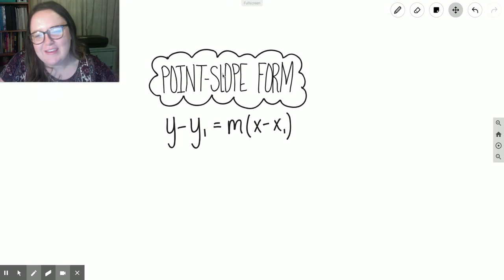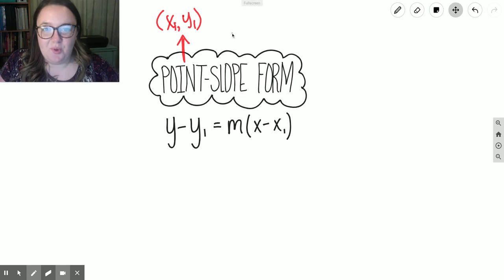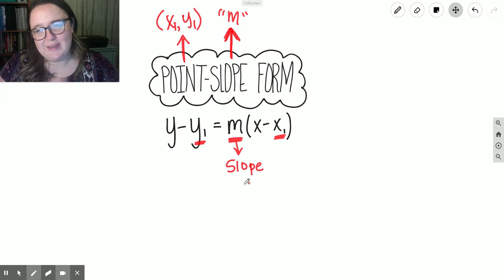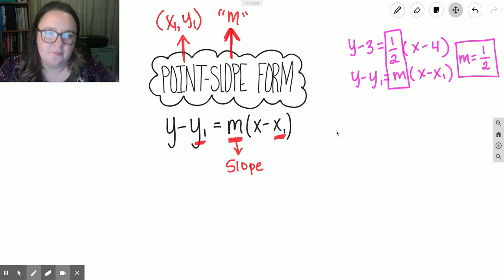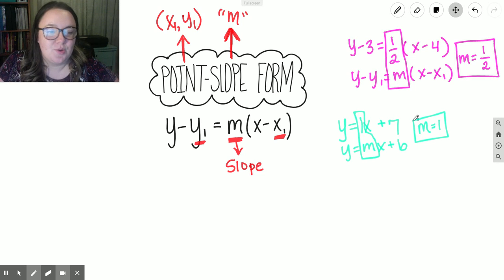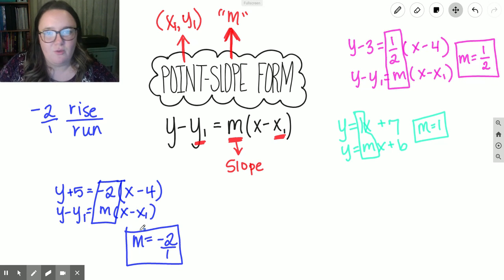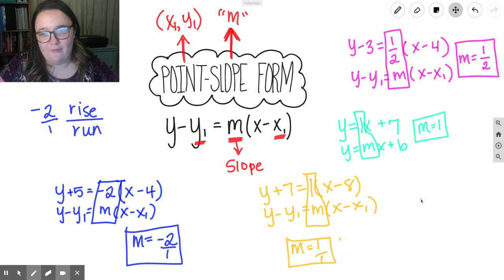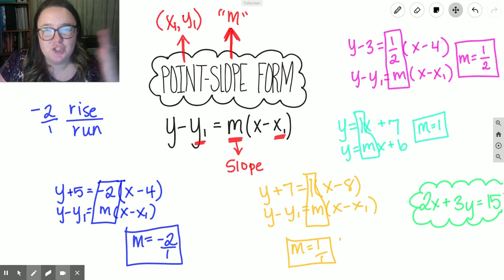Determining Slope given an Equation in Point Slope Form